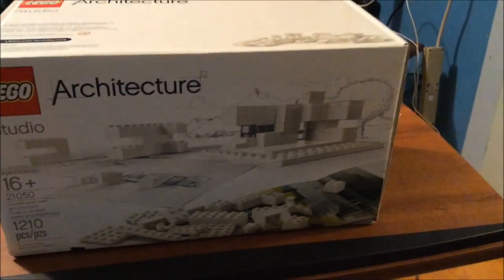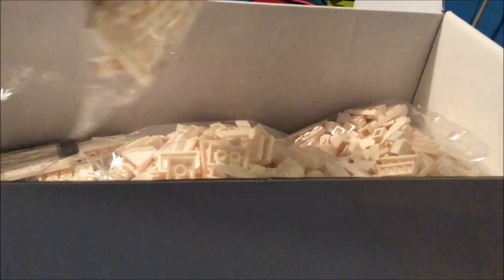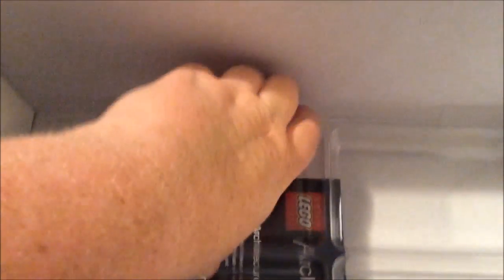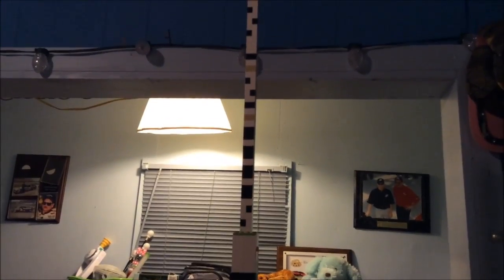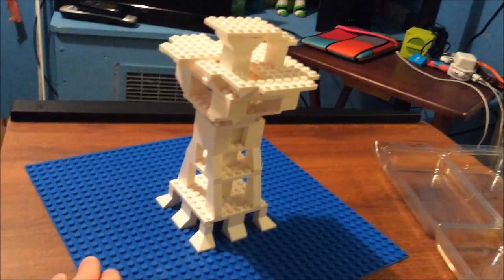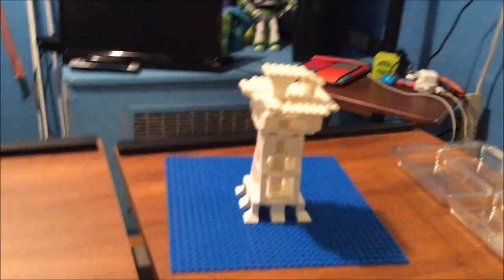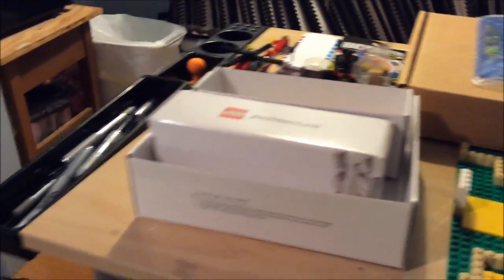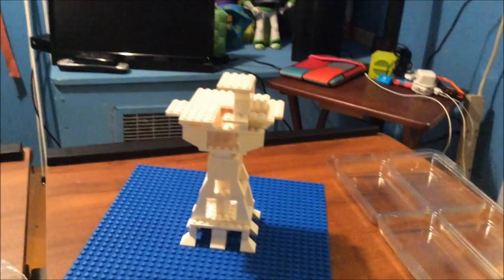Lego Architecture Studio Review and First Build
Uh-oh! I've only made three videos and I think I've already broken an "unwritten" rule.. this one is probably way too long! Seriously though, I'm trying to get all the stuff I've done previously up and running so that I'll finally be up to current. only one more (shorter) video to go and then I can put up the haul that I did last night. There is a bit of an incentive for watching all the way through, though! Not going to spoil it for ya by giving hints.